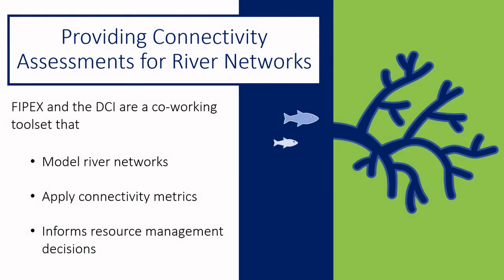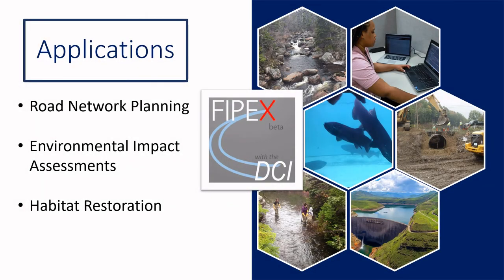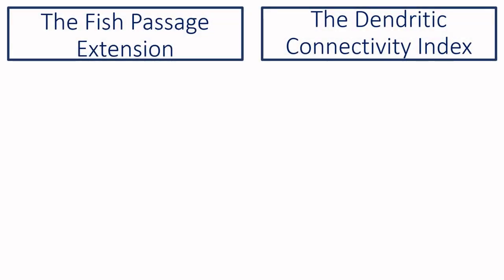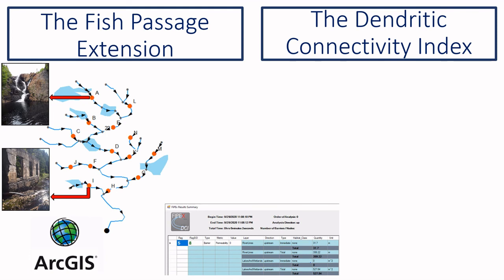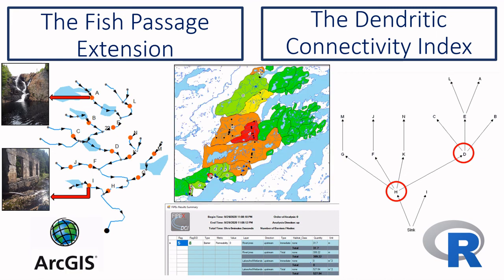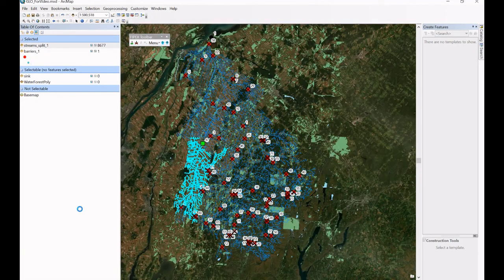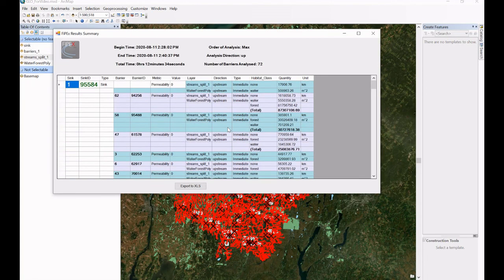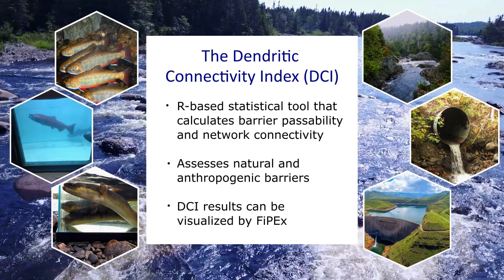FIPEX with DCI Overview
River systems present unique challenges when attempting to assess the impacts of barriers and costs/benefits of habitat restoration and connectivity projects, making answering the above questions difficult, time consuming, or both. The Fish Passage Extension (FIPEX) with Dendritic Connectivity Index (DCI) is designed to help address these challenging questions.

Video by: Gabby Riefesel
Narration: Gabby Riefesel
Editors: David Cote, Dan Kehler, Greig Oldford, Gabby Riefesel, Yolanda Wiersma